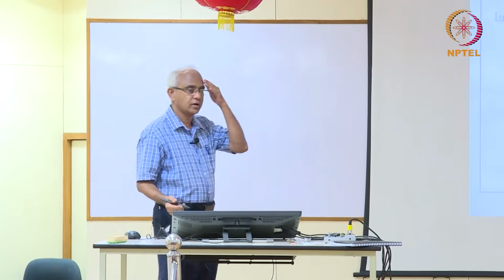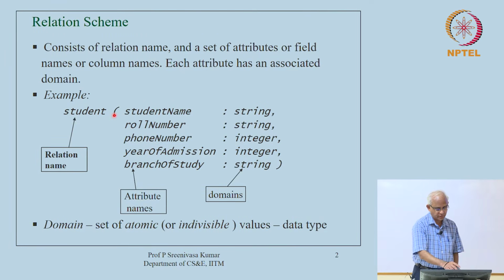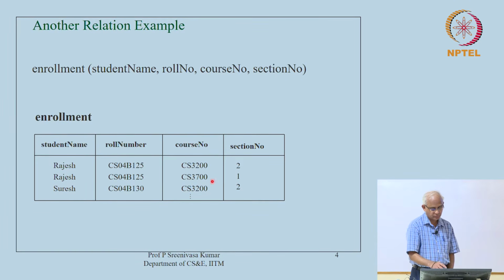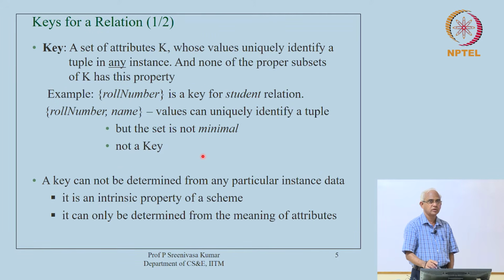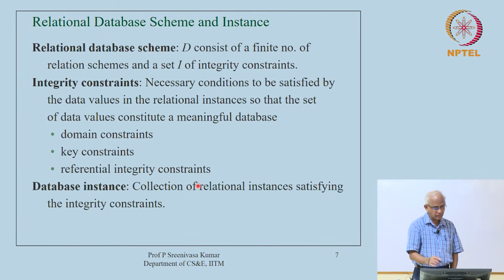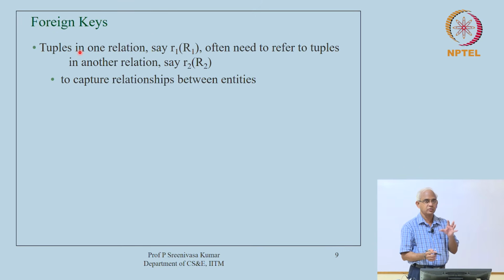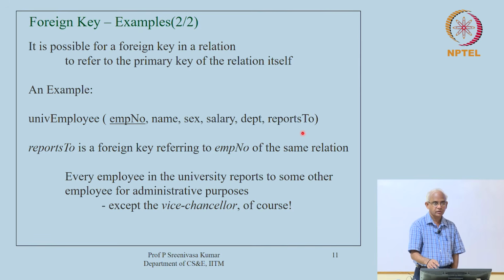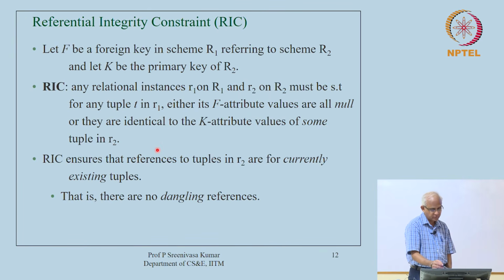#7 Relational Data Model & Notion of Keys | Introduction to Database Systems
This lecture introduces the relational data model and the concept of keys. It explains how information is organized in relations, which are tables with rows and columns. The lecture discusses the properties of relations and the importance of domains for attributes. Keys are introduced as sets of attributes that can uniquely identify tuples in a relation. It covers different types of keys, including candidate keys, primary keys, and superkeys.